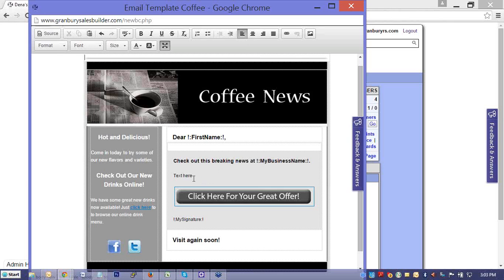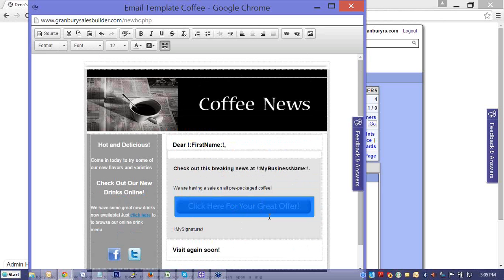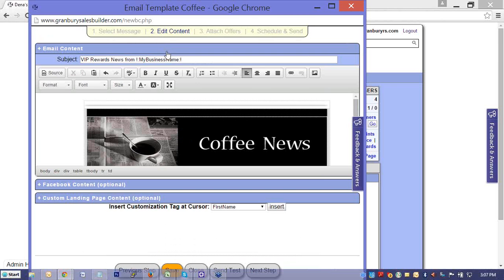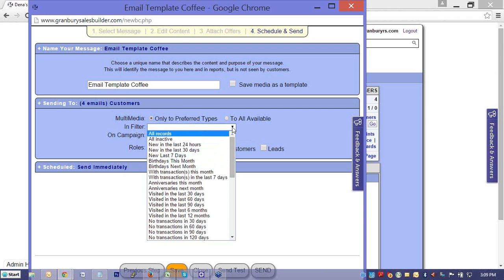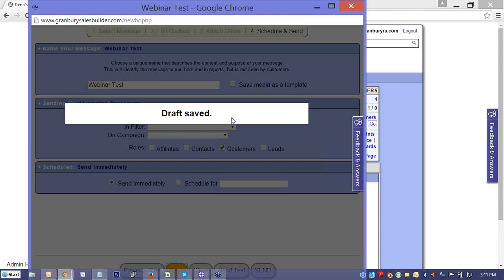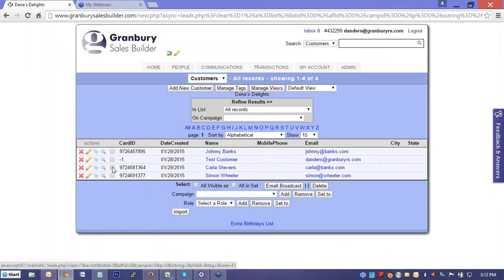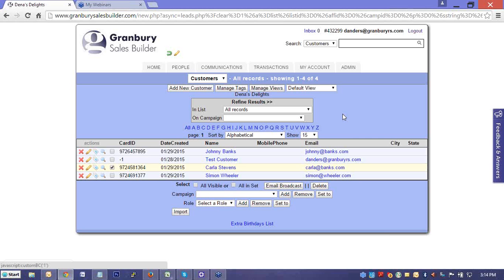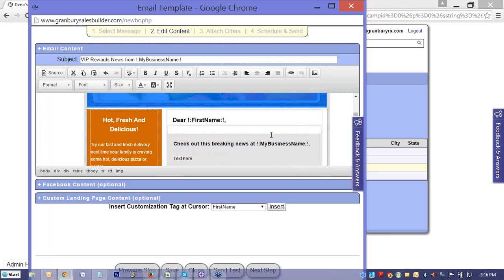Granbury Solutions Loyalty Academy: How to Send an Email Broadcast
How to send an email broadcast in Granbury's SalesBuilder loyalty marketing platform.